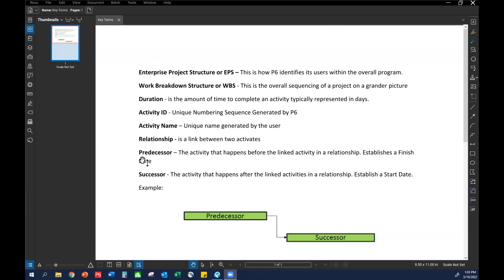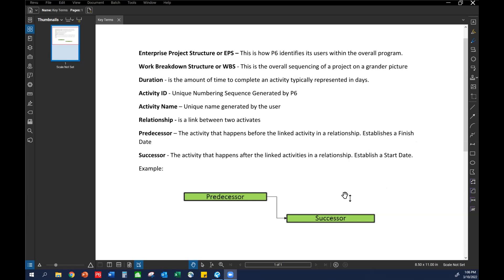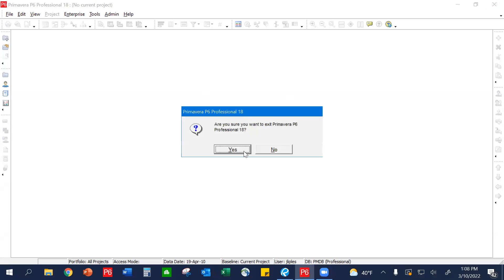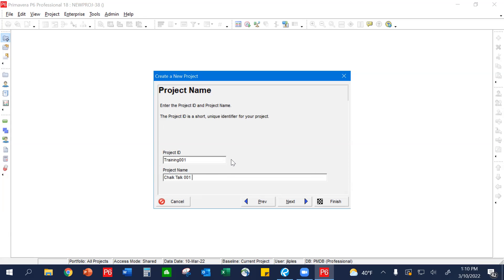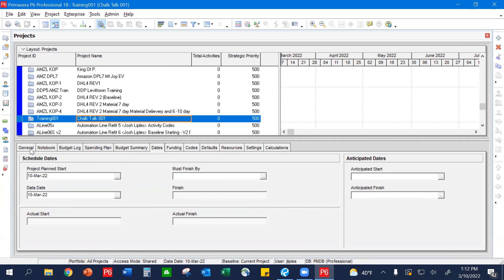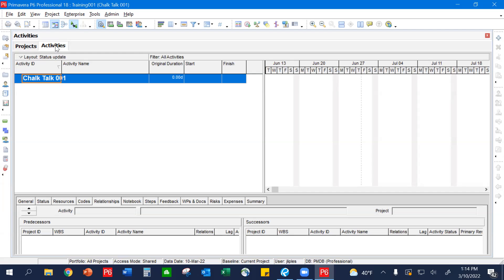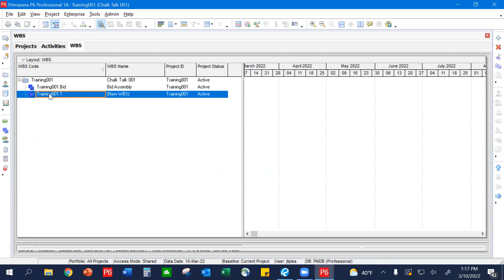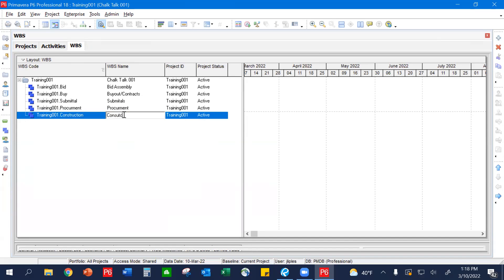Chalk Board Talk - Primavera Level 1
Josh presents the first of a series of Primavera P6 training to create a schedule in P6.